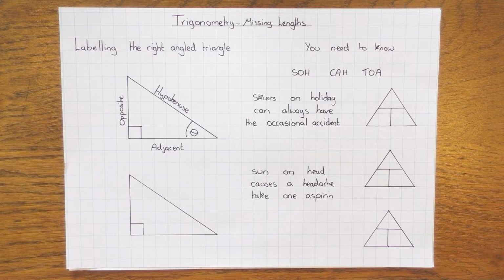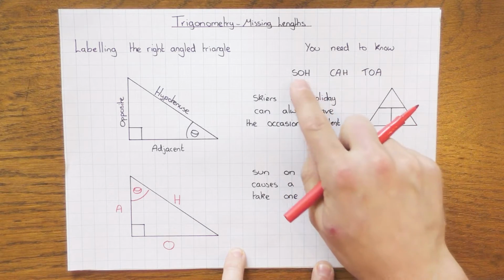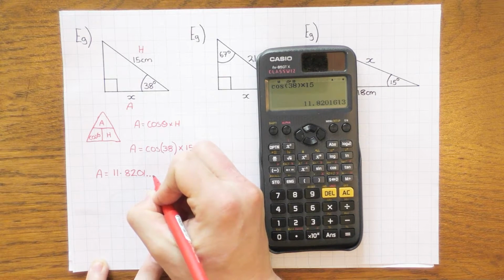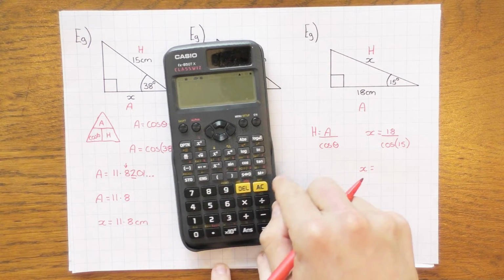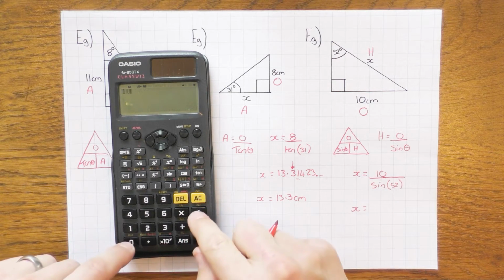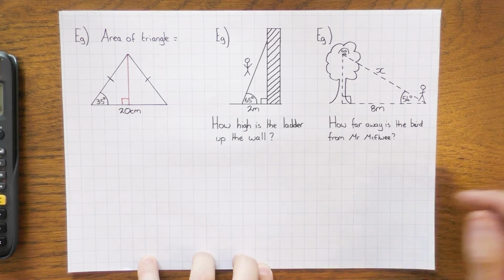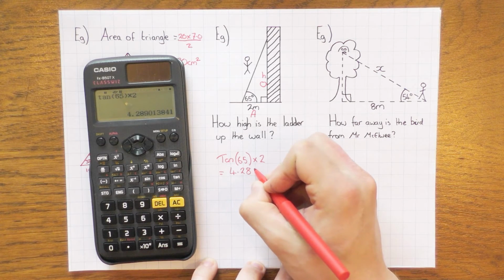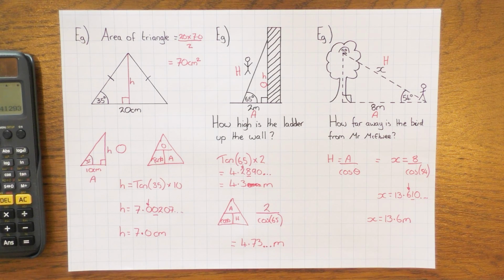Trigonometry - Missing Lengths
This video explains how to find missing angles in right angles using trigonometry. It also includes contextual examples.